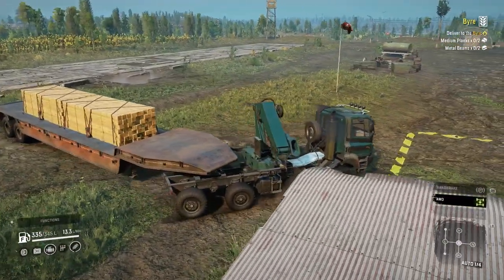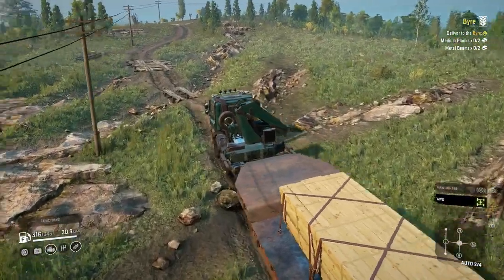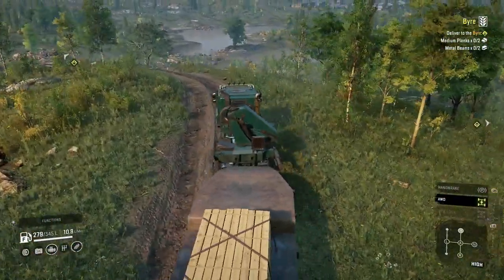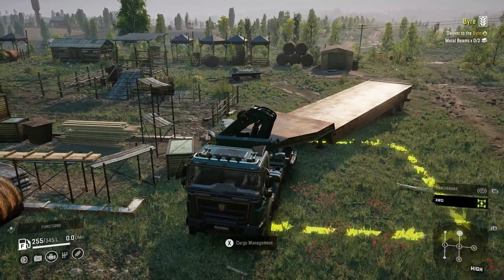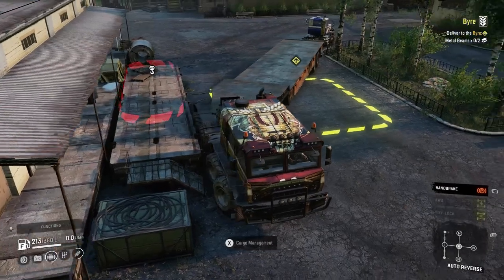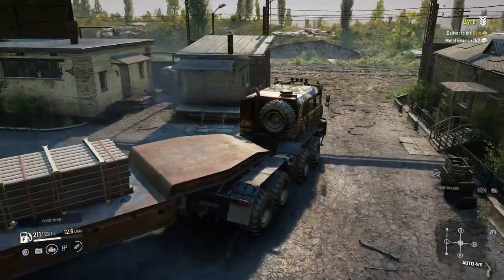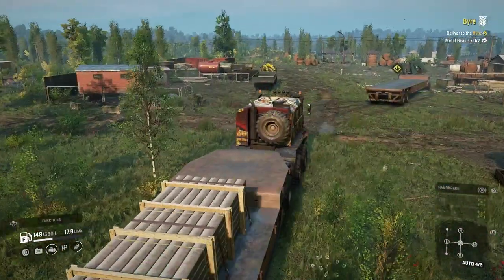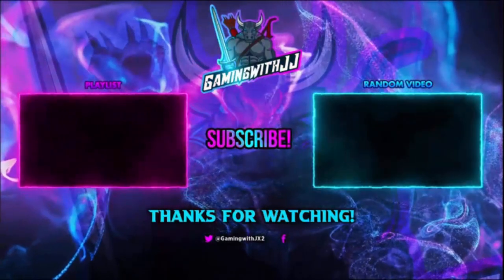Tatra PHOENIX And Kolob Gameplay Some Off-Roading In Byre SnowRunner Phase 8 New Update/DLC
In Today's Video We Will Be Playing Snowrunner. In This Video We Will Complete The Contract Or Task Called Byre. We Will Be Using The Tatra PHOENIX And One Of The KOLOB's I Get Them Mixed Up So I Forget The Numbers Of Which One.  This Is More Of A Gameplay Video Not Really A Where To Or How To Guide Tutorial Or Walk Through Video Not Really A Update Video. We Will Be Driving Around On New Phase 8 Or Season 8 Maps. The New Area Is Called Belozersk Glades In Central Asia. The 4 Map Names Are Crossroads, The Institute, Harvestcorp And Heartlands. The 3 New Vehicles Are Called Kirovets K7m, Kirovets K-700, And The Step 39331 Pike. There Is Also A New DLC Vehicle Called The Rezvani Hercules. They Added New Trailers Cultivator Harvester And Seeder Which Is Called A Multi Row Planter. Along With New Cargo Types Of Wind Turbine Blades, Chemical Barrels, Hay Bales Potatoes, Trash And Cistern Which Is A 5 Slot Cargo.